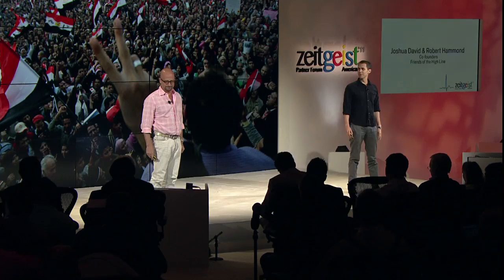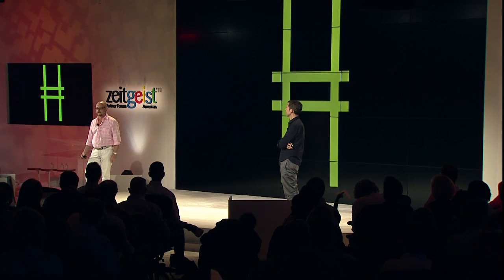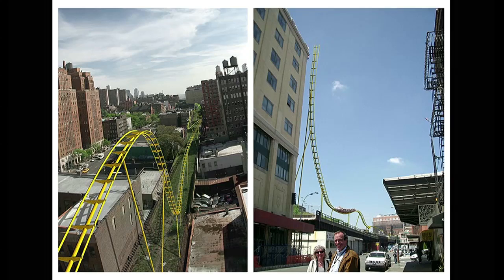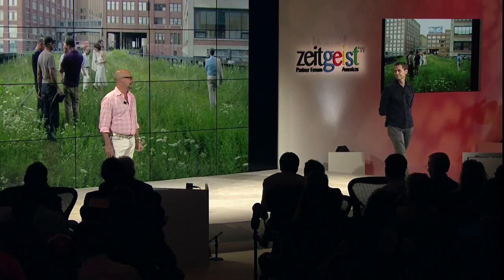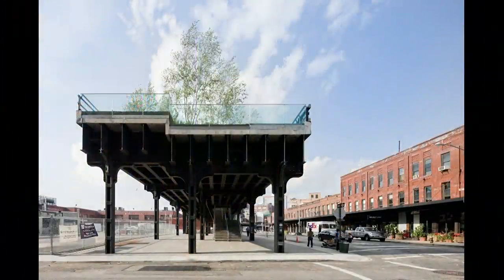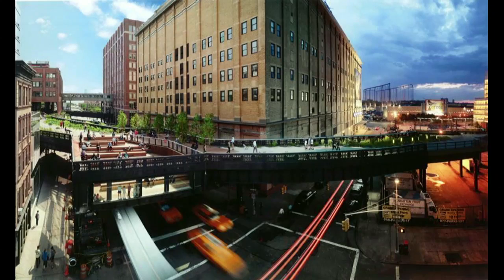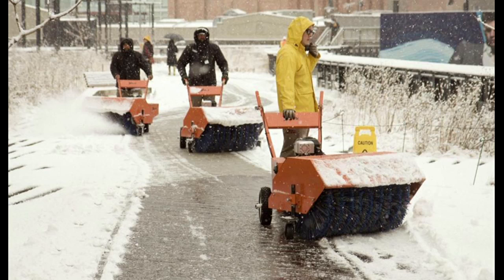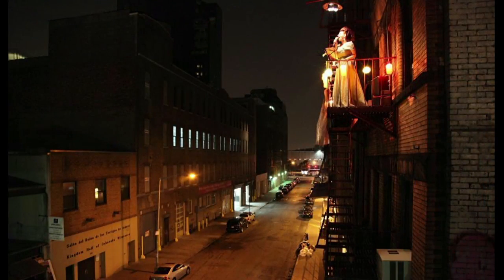Turning a Rusty Railroad into a Community Space | The High Line NY | Google Zeitgeist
Joshua David and Robert Hammond, Co-founders, Friends of the High Line